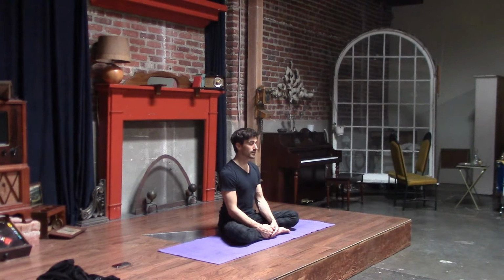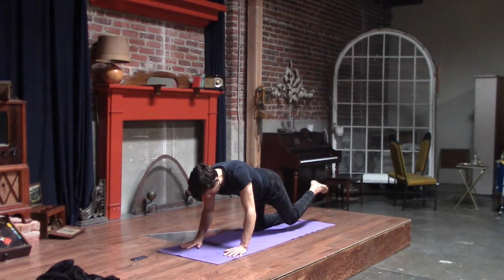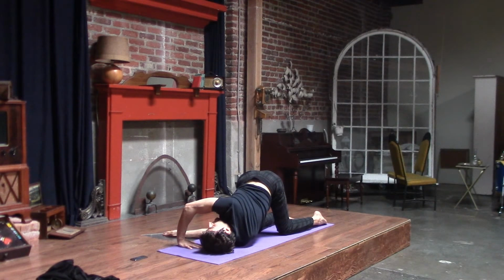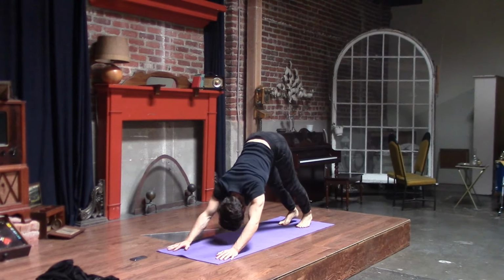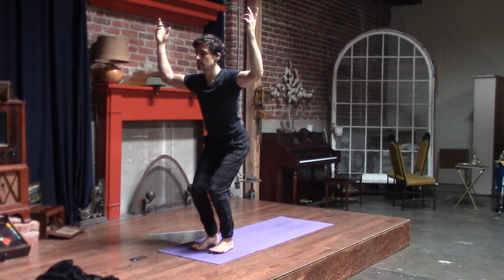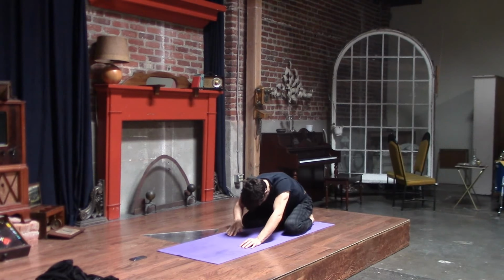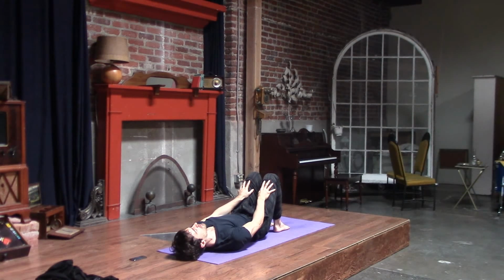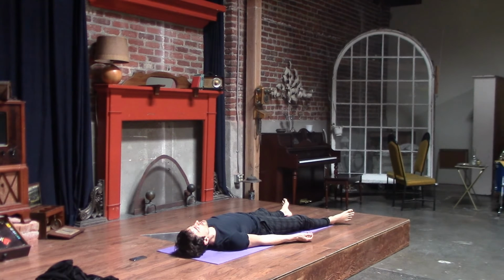30 Days of Yoga - Day 6 | Breathe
"Just Breathe"